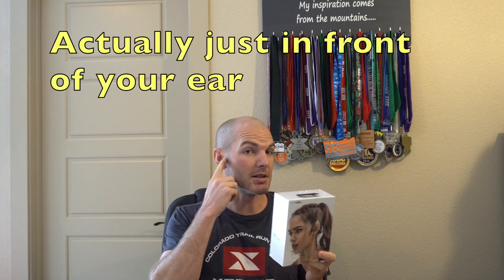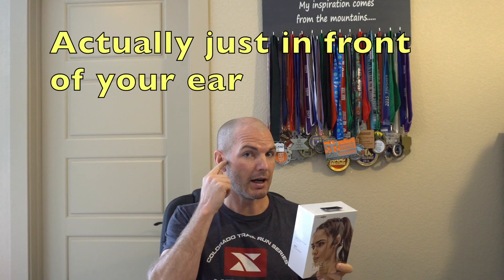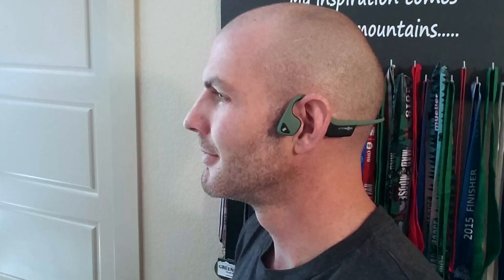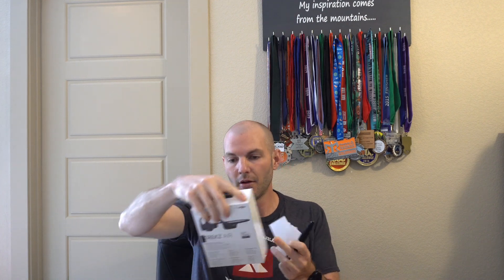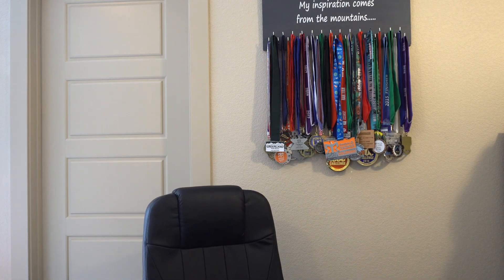Free! AfterShokz Headphones Gift Unboxing - Part 1 - Review to Follow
AfterShokz is so kind and gave me a box full of goodies. I'm so excited to unbox it; I wanted to share with you all. If you don't have a pair of these headphones you're missing out.